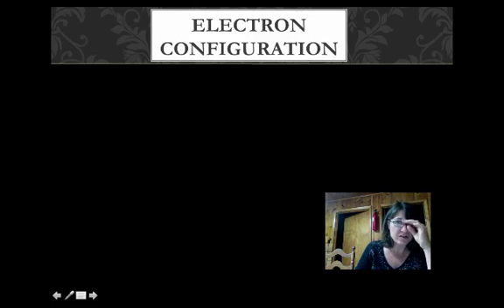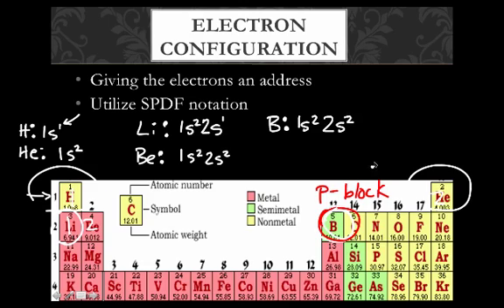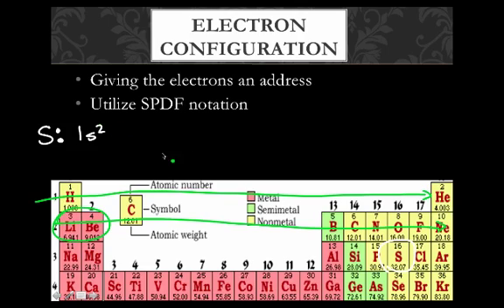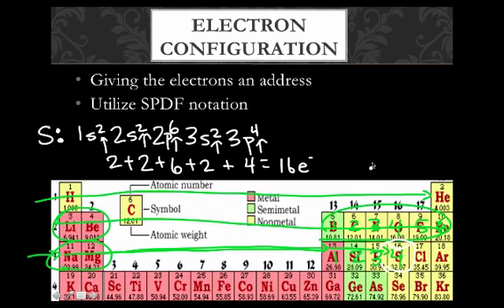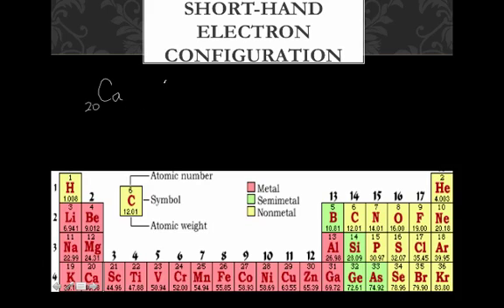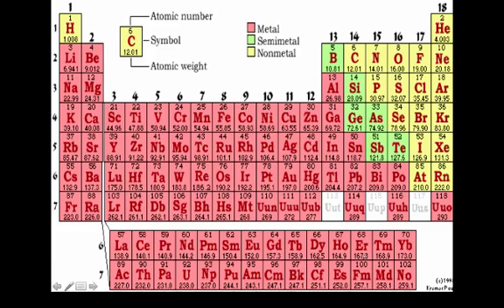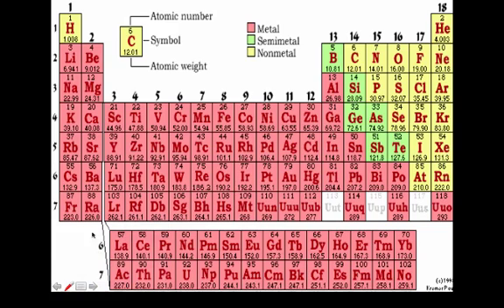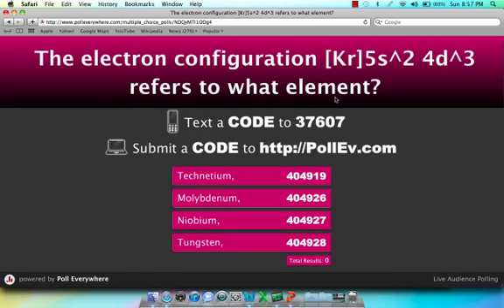Podcast 3 6 Electron Configurations mp4